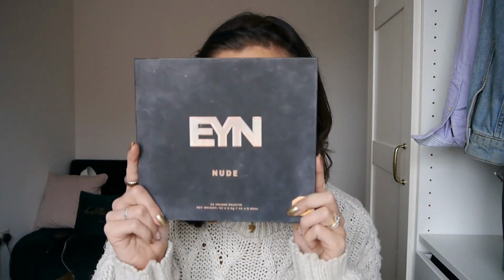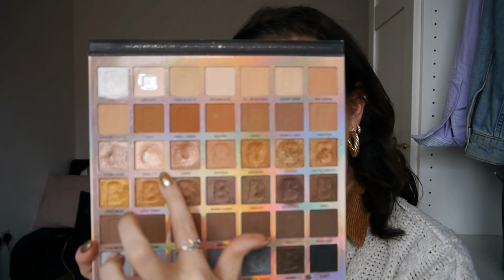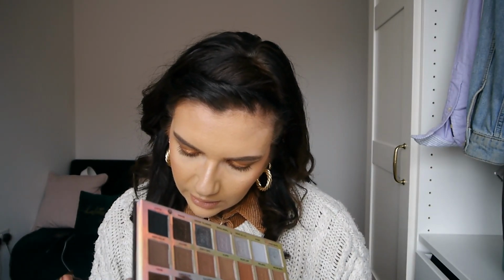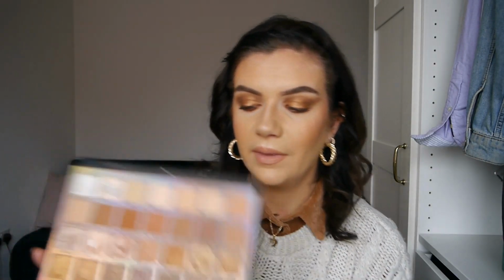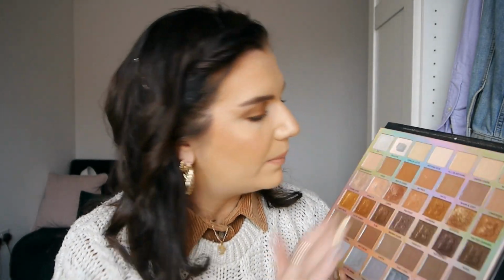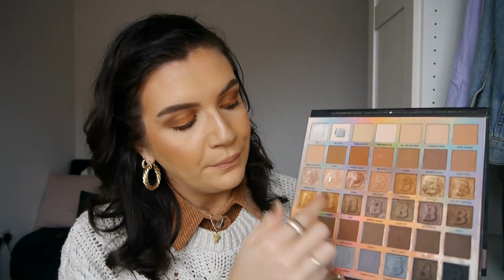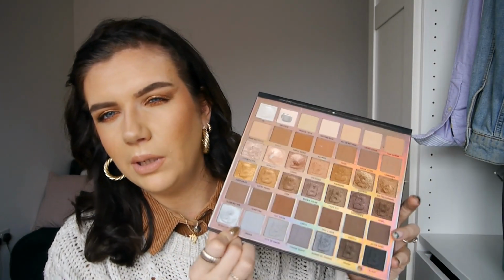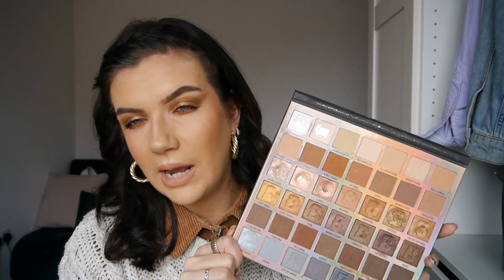PAN THAT PALETTE 2022 | INTRO